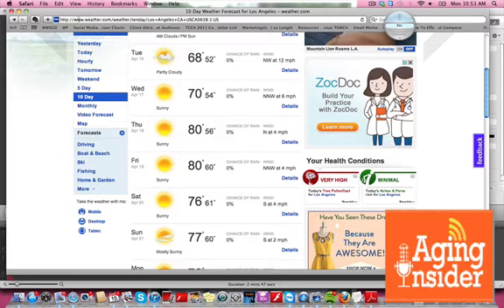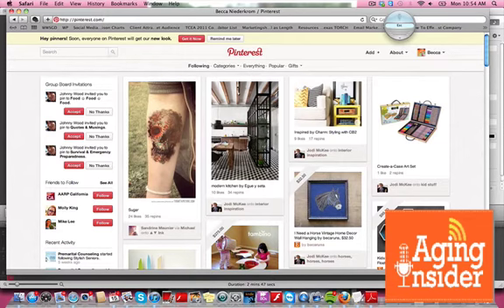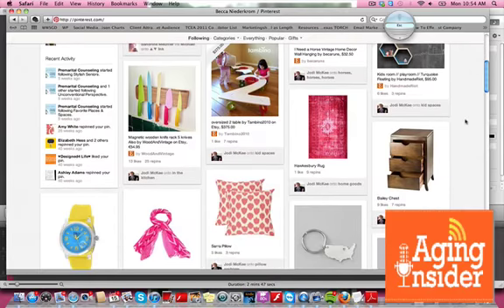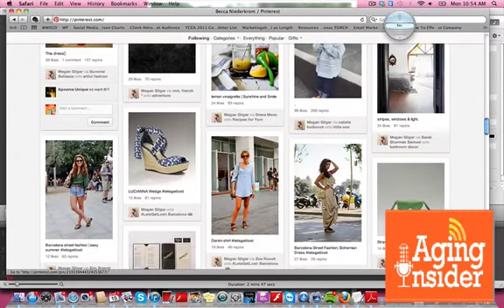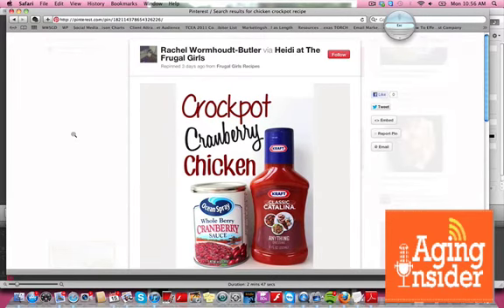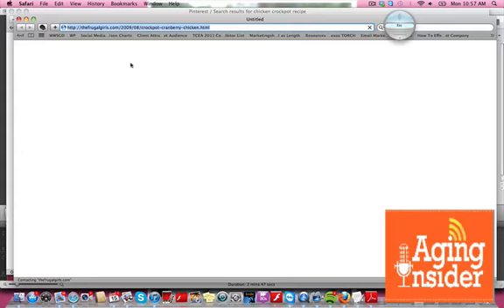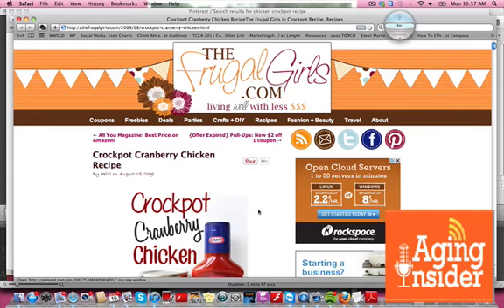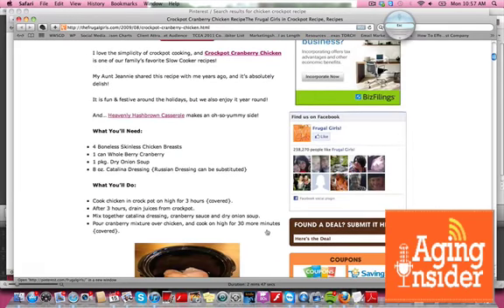AgingInsider.com: Using Pinterest